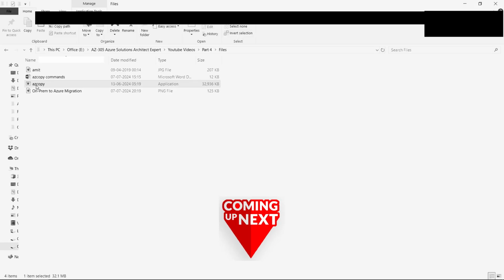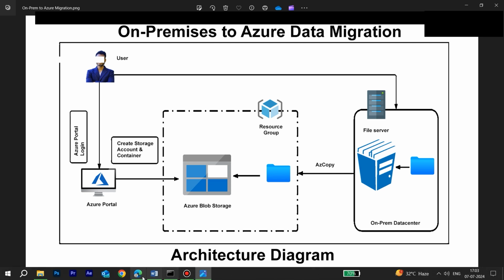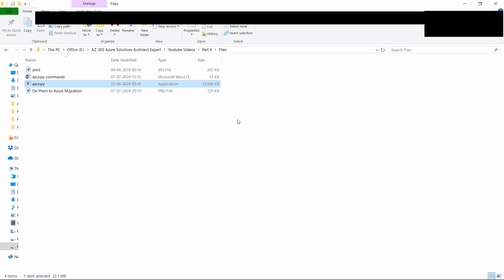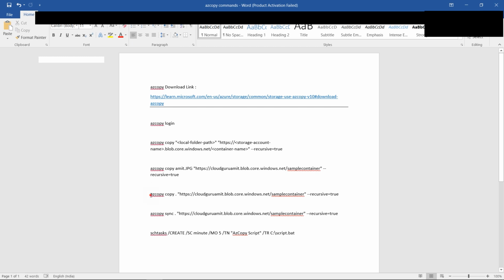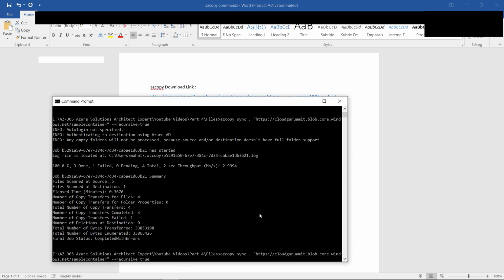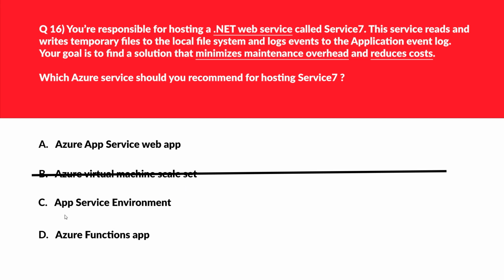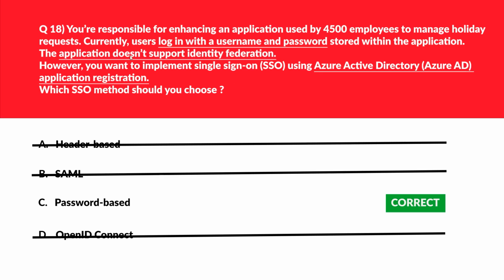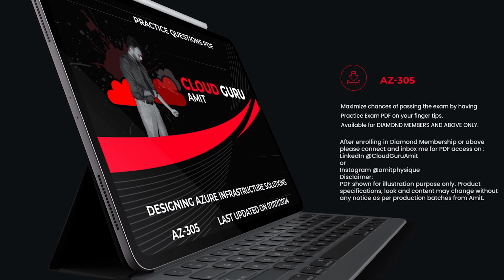AZ 305 Migrate On Premises Data to Azure | Architect Expert : Part 4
In this tutorial we will migrate on-premises data ( local computer ) to Azure cloud using azcopy.